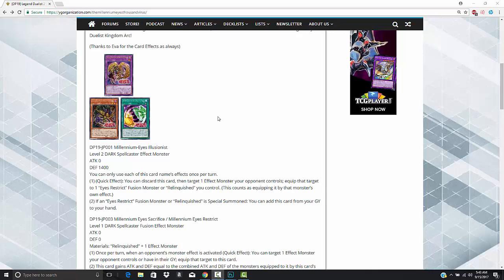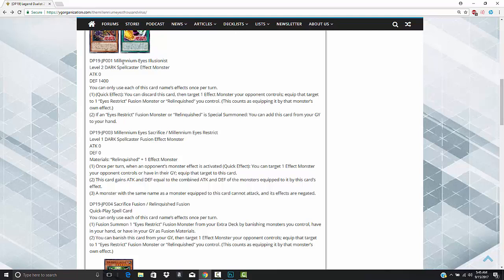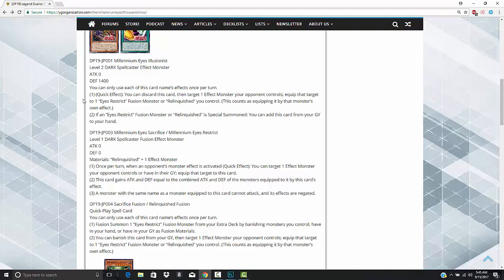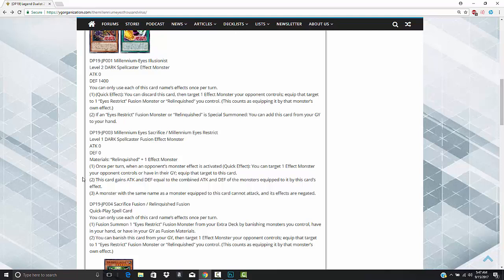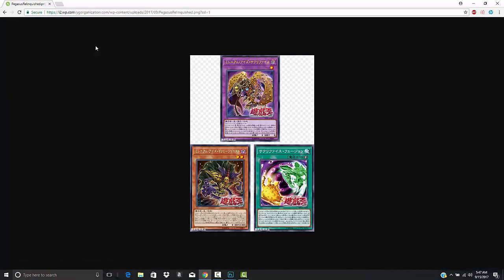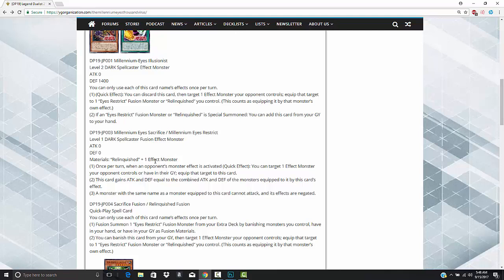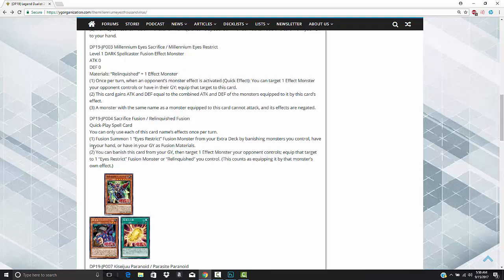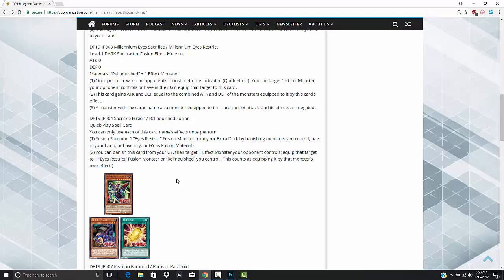After 15 Years A Brand New Thousand Eyes Restrict Fusion Monster and Spell Arrives.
- I HIGHLY advise those of you who like ygopro percy to come to discord even if you already have the program for latest news and weather.